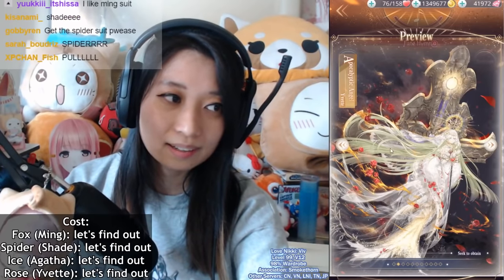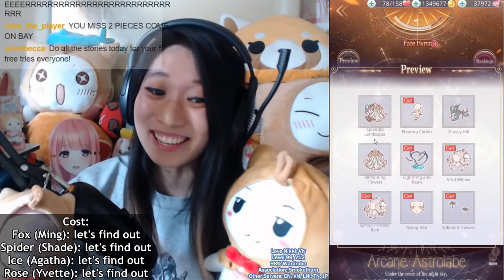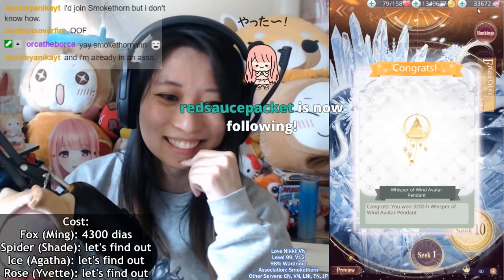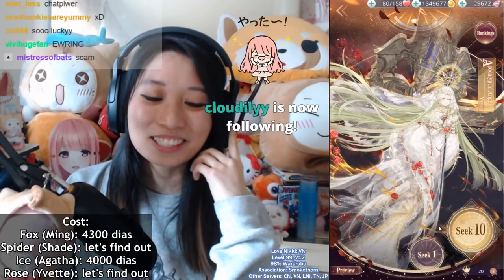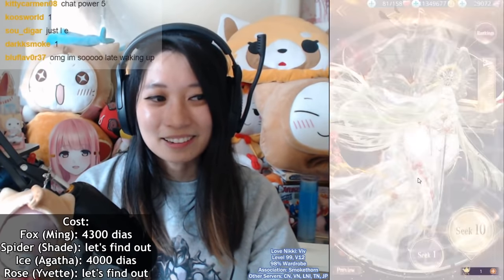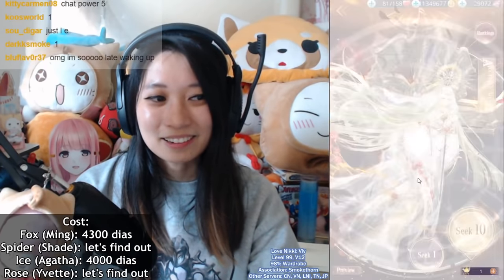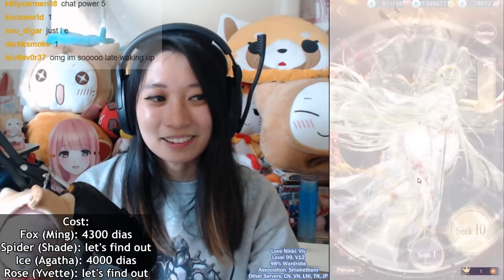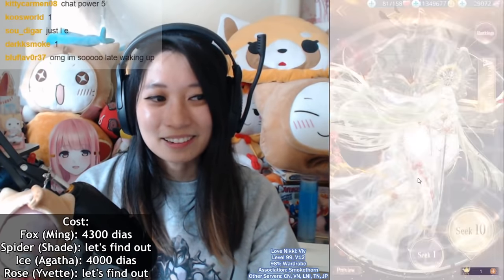🔴Love Nikki - 4 STORMS HELL EVENT COST & EPIC LIVE PULLS RIP DIAMONDS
How much did you spend on this hell event 4 Storms? Get anything good? :)

Do Starry Corridor group pictures with me for a chance to be featured on the right panel of my next video. I select 5 random group pics every video to be featured. You can find me in the Starry Corridor currently on the 24-hour hot list (my username is Viv). Be sure to drop a follow in game so you can find me easily next time. ^_^

I play the following games: Love Nikki Dress Up Queen (English), Love Nikki Dress Up Fantasy (Indonesian), Miracle Nikki 奇迹暖暖 (Chinese), 奇迹暖暖 (Taiwanese), ラクルニキ(Japanese), Ngôi Sao Thời Trang (Vietnamese)